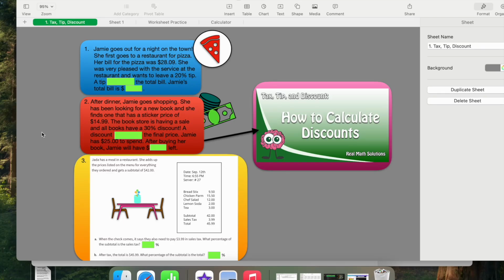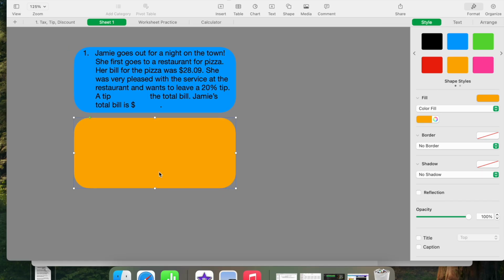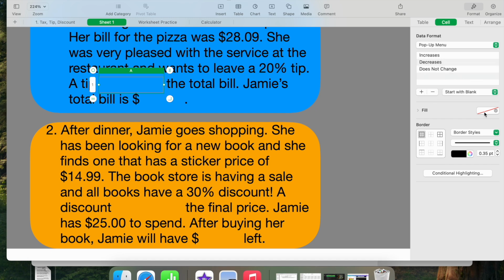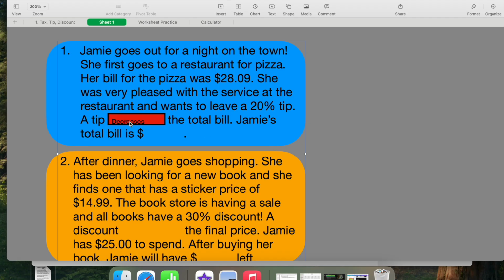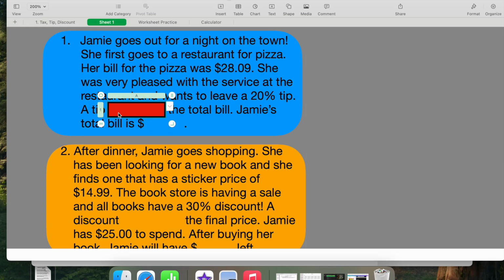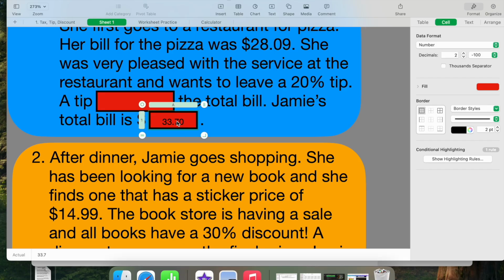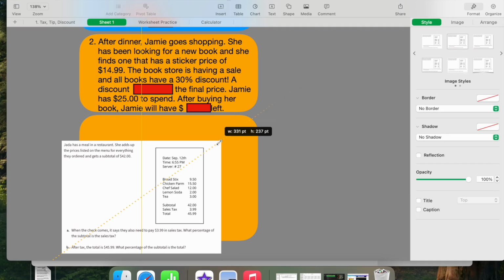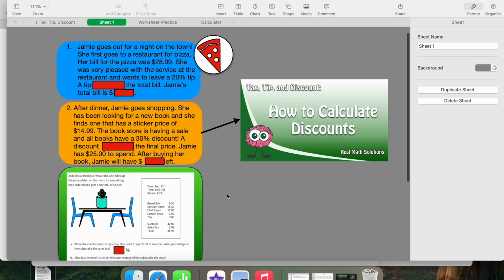Self Checking Activity Numbers